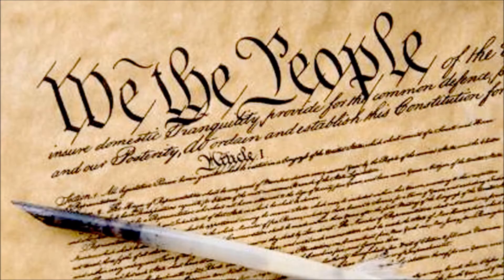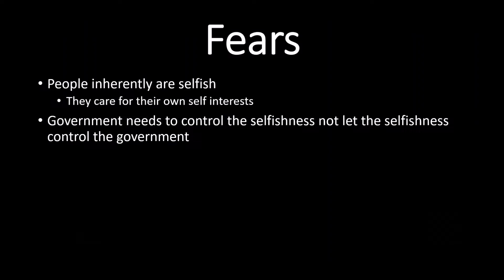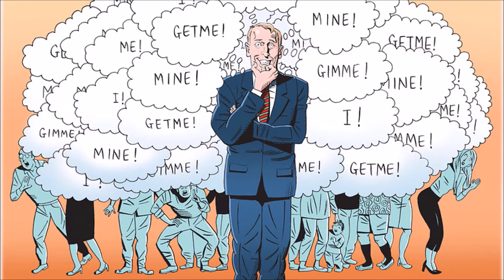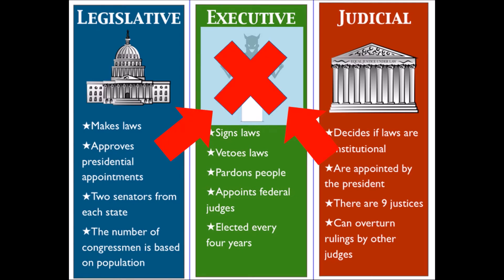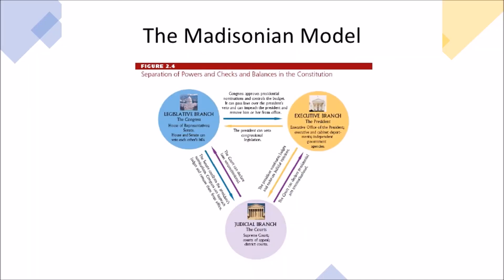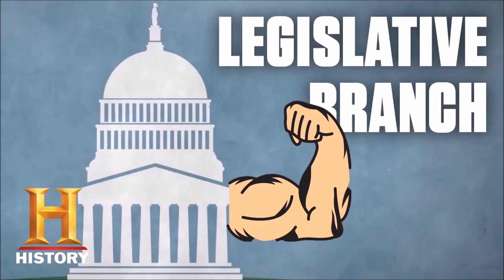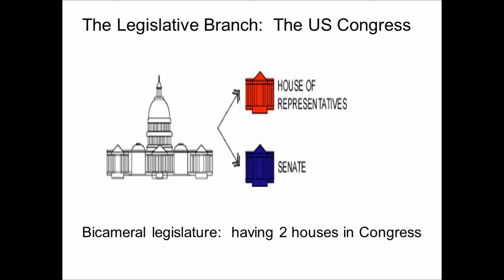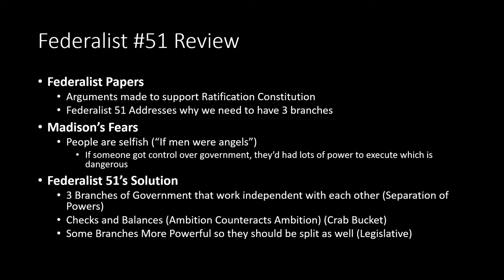Federalist #51 Explained (J-Flo History)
Welcome Back Everyone to an Episode of J-Flo History. Here we go over Federalist #51,  another of the many arguments supporting the ratification of the Constitution. Written by James Madison, we will see his take on the idea of human nature and the importance of a separation of powers.